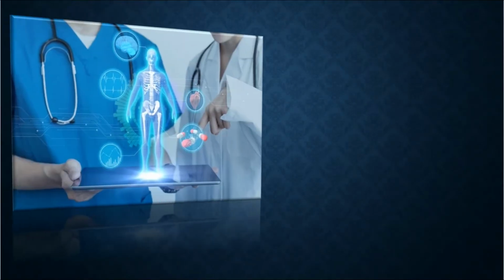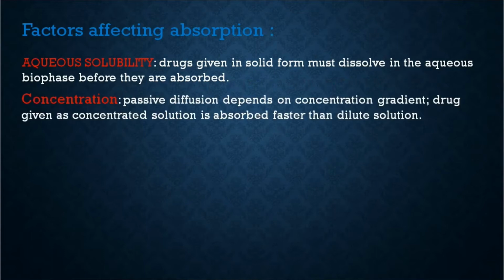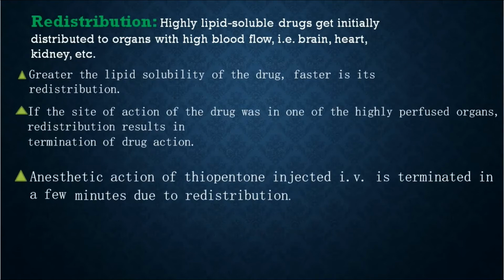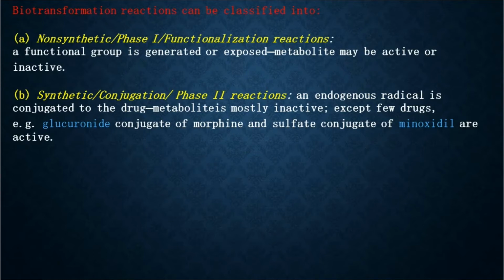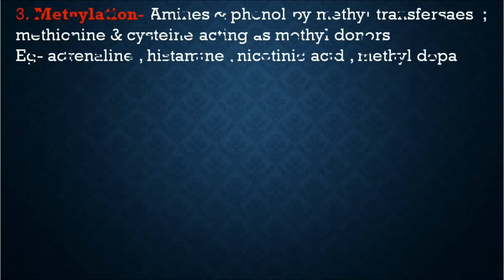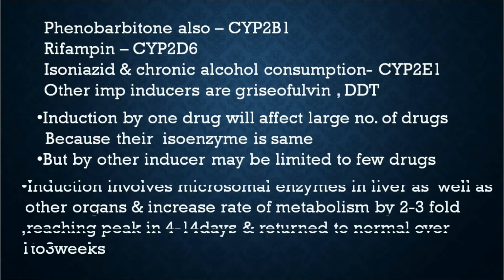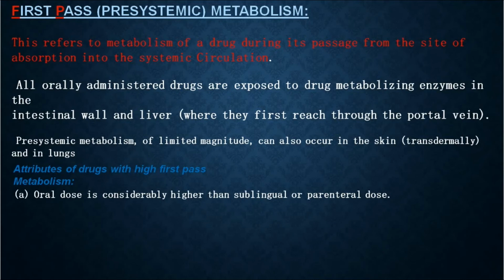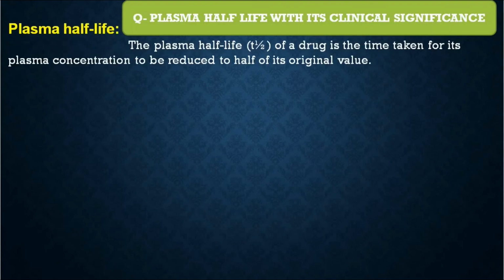Pharmacokinetics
Pharmacology Topic - Pharmacokinetics is explained in detail including important questions.
Ask questions in comments , we will try to clear all your doubts .